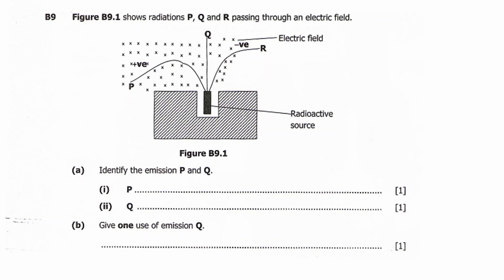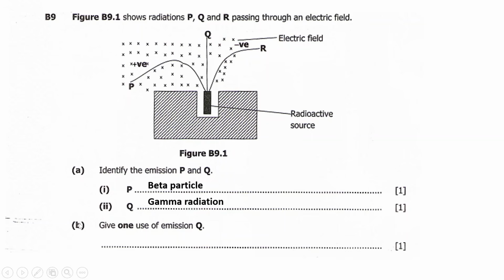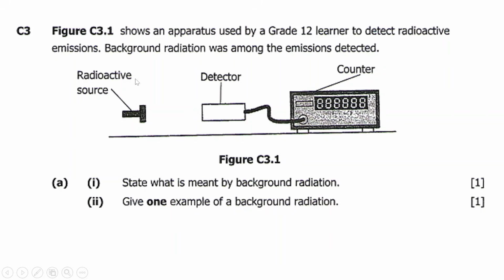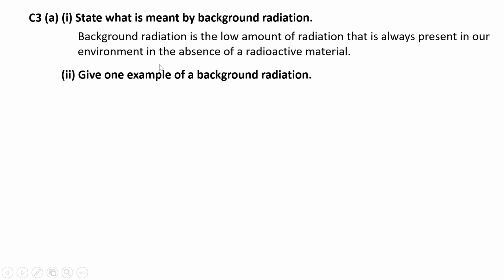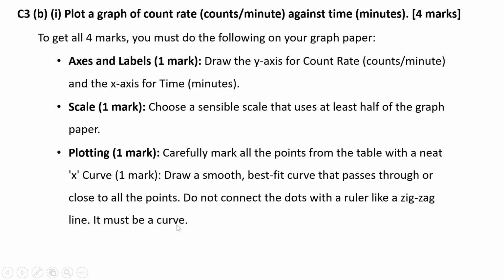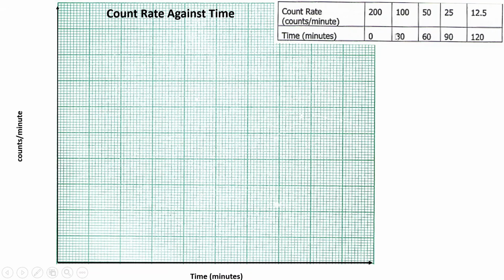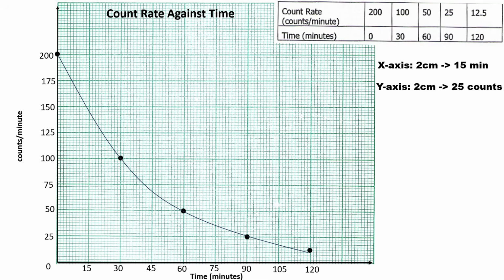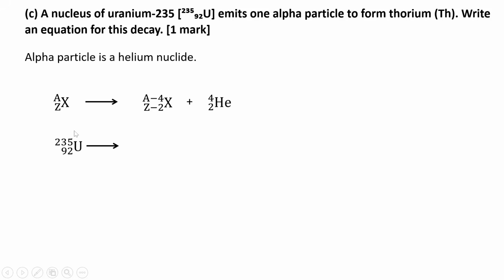2025 Science paper 1 on radioactivity exam questions: Can You solve These Questions?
Radioactive decay is a crucial topic for 2025 Science Paper 1 exams. This video delves into the key concepts and provides practical practice questions to solidify your understanding of this important concept.

 Radioactive decay is a major topic, and it can be tricky. But don't worry, this video breaks down the concepts and throws in some practice questions to help you ace the exam!

Continue your Science Paper 1 revision with The Dms Online School! This lesson picks up where we left off, focusing on radioactivity and providing a concise overview of key concepts. We'll tackle exam questions, including graph plotting, to help you prepare for your GCE exam.